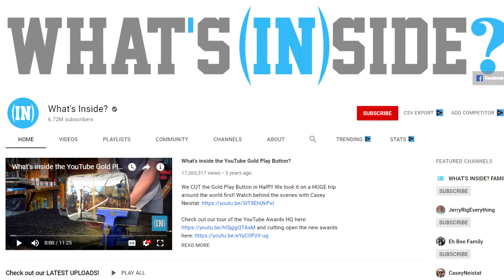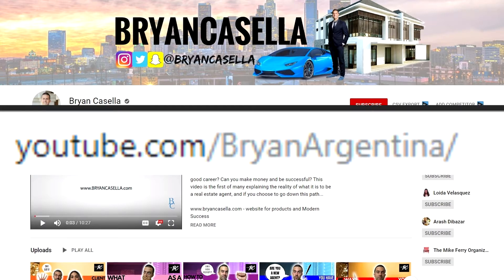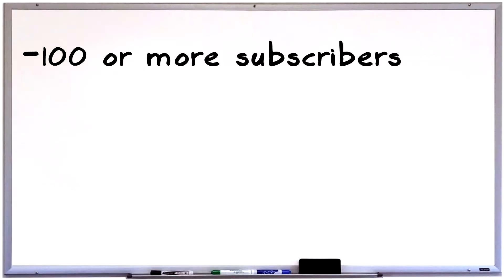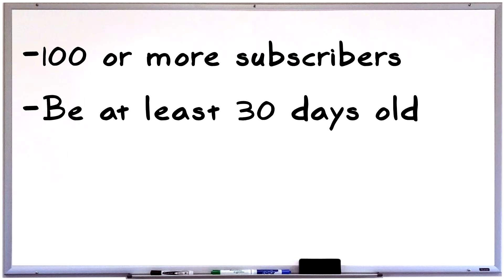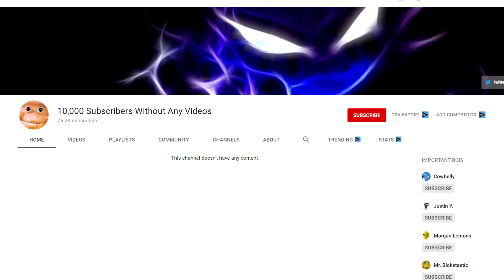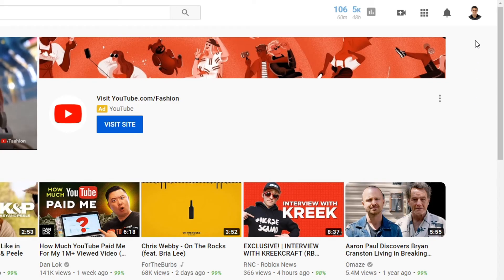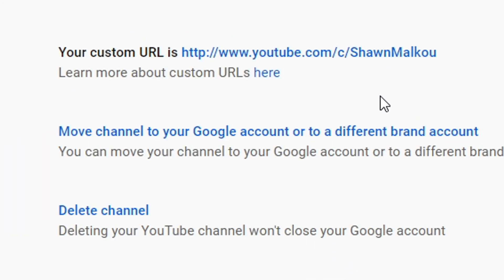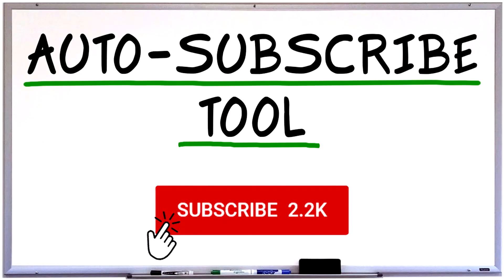How to Get a Custom YouTube Channel URL in 2020!!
Ever wonder how to yourself a YouTube channel link that actually fits your brand? It's actually simple. Check out this short video where I walk you through step-by-step on how to get your channel all setup!